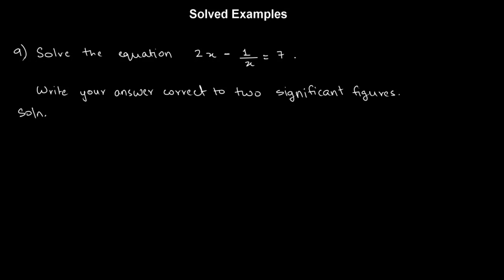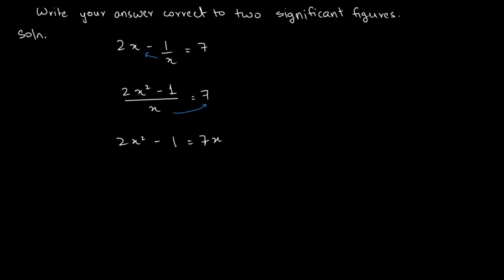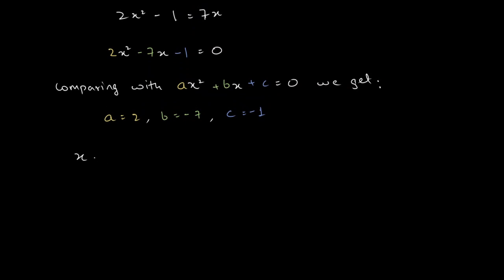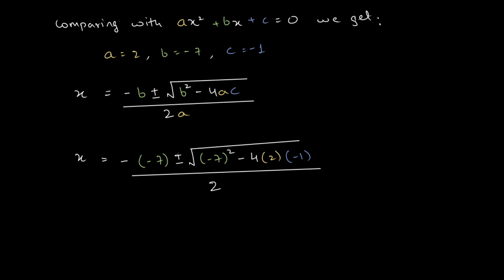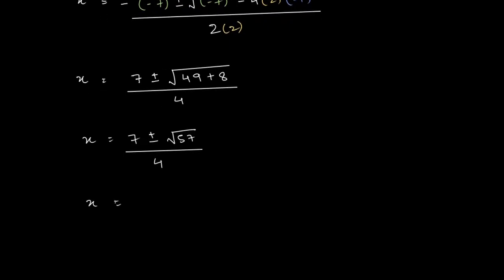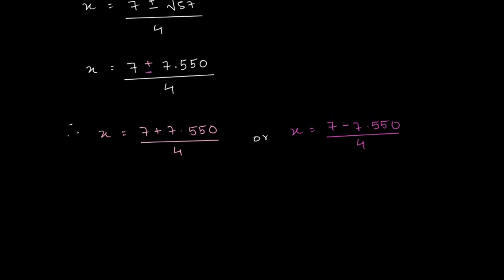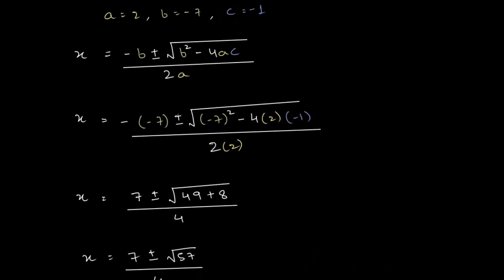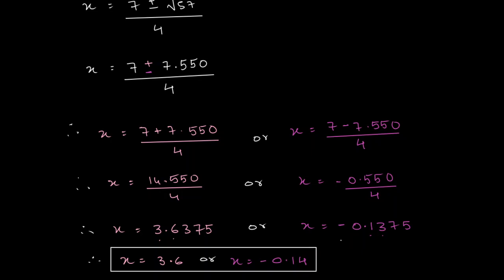ICSE Class 10 | Quadratic Equations - Lecture 11 | Solved Example 9 : formula